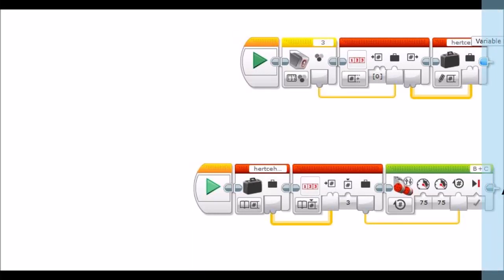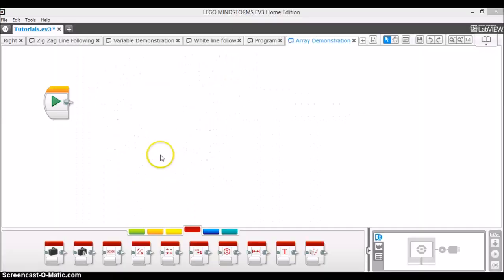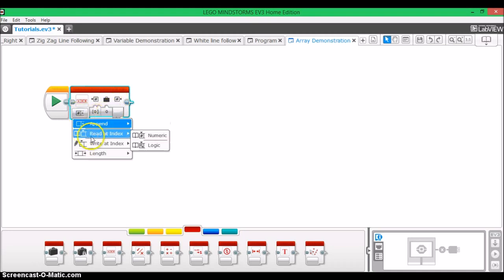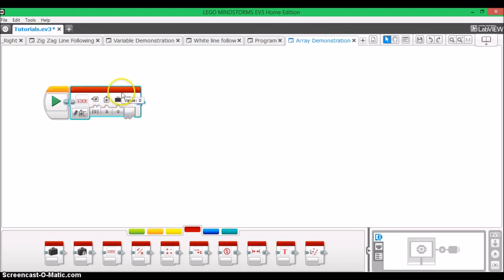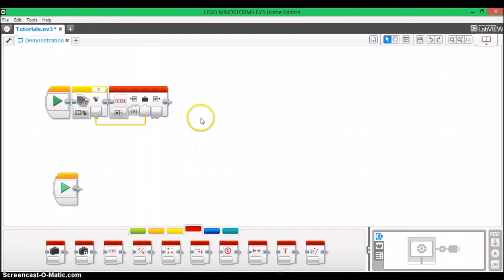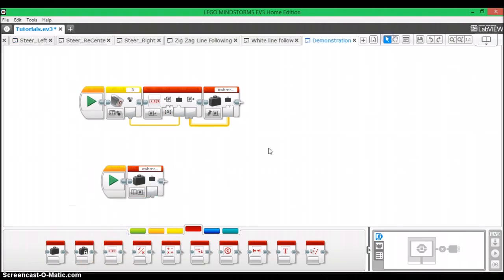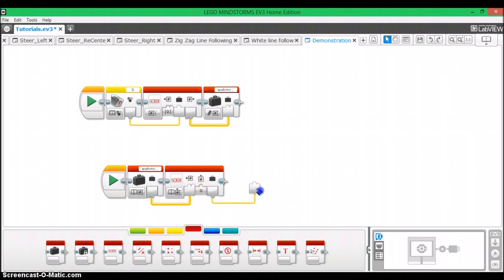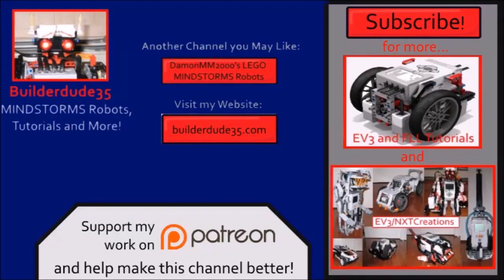How to Program Arrays for a WRO Robot (EV3-G)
This EV3 programming tutorial is all about how to program arrays, specifically for a WRO robot. In this tutorial, I will explain how an array works and what it does, I will show you the features of the array block, how to implement it into a program, and lastly, I will be explaining what use they have in the real world and WRO.